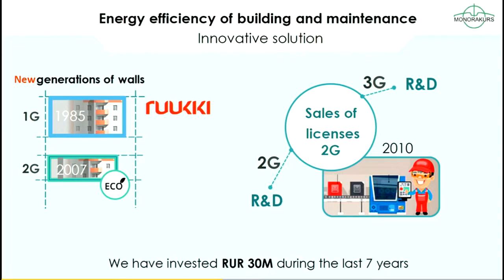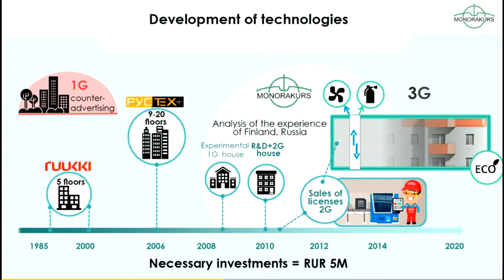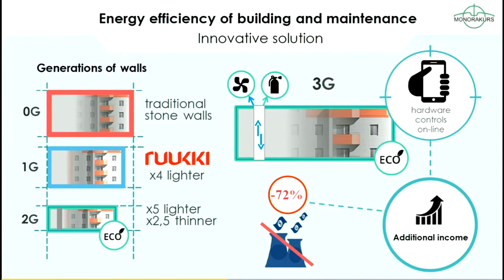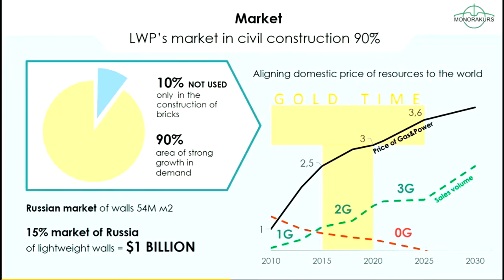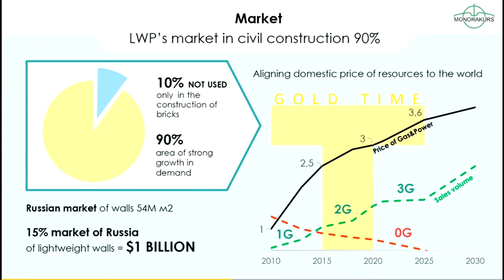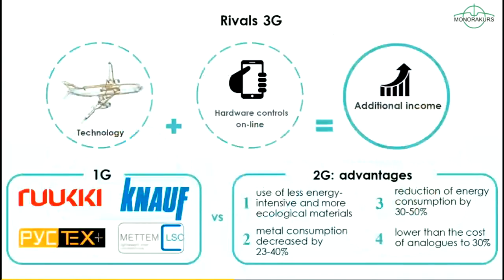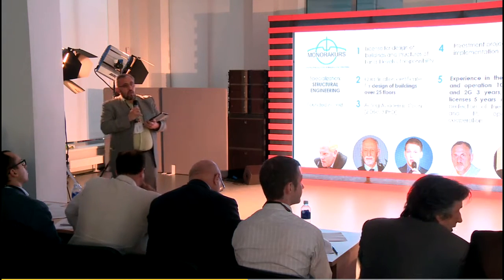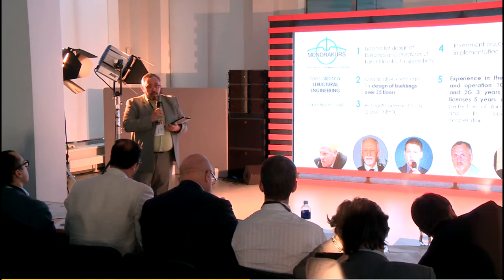Tverdokhlebov R.V. ENERGY-EFFICIENT WALL WITH BUILT-IN VENTILATION SYSTEMS AND FIRE FIGHTING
Roman Tverdokhlebov, CTO of GC "Monorakurs". "LIGHTWEIGHT ENERGY-EFFICIENT BUILDING ENVELOPE WITH BUILT-IN VENTILATION SYSTEMS AND FIRE FIGHTING. TRANSFER AVIATECHNOLOGY IN CONSTRUCTION"
STARTUP VILLAGE 2015
Pitch session
EFFICIENT TECHNOLOGIES FOR HOUSING & UTILITIES

EERO SILVENNOINEN Director Tekes; YURI GOLUBKOV Director of the Department of science and technology policy and modernization RENOVA Group of Companies; LEV TRETYAKOV Executive Director ROEL Group; MASATO NAKAMURA Vice-President Panasonic Russia; DMITRIY PSHICHENKO Director Department of development and support IT corporate system JSC Moscow United Electric Grid Company; MICHAEL AKIM Vice-president ABB; VLADIMIR VOLKOV Senior specilaist of Research and Technology Center Robert Bosch LLC; ALEKSEY CHERNYAEV Head of business line Russian Technical Society; MAKSIM AGEEV Energy Bureau Manager Schneider Electric; ERAST MATAEV Director Socenergo; MIKHAIL MAZEPO Deputy Director ОАО RCS-Management